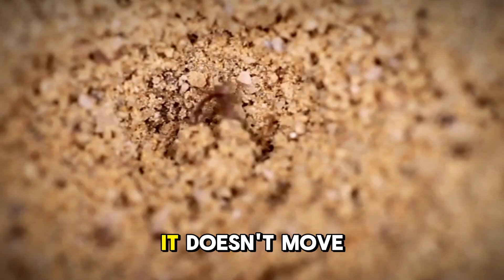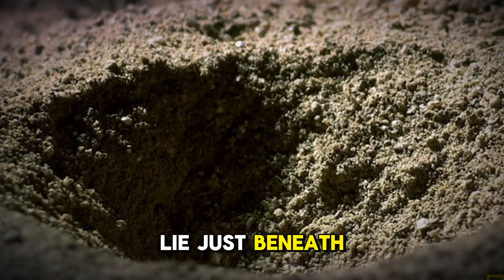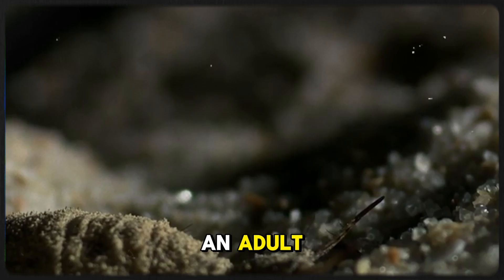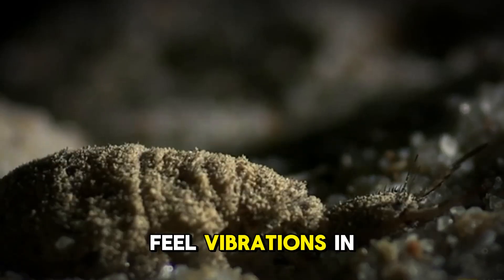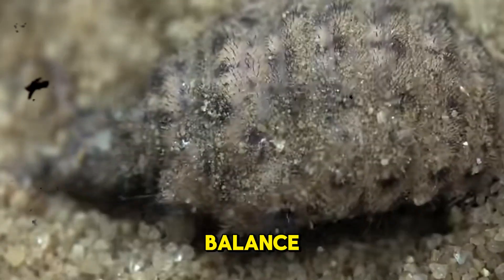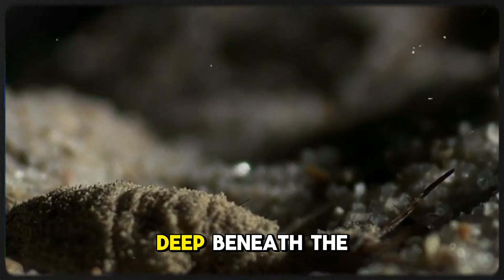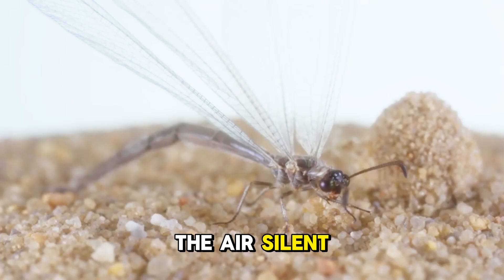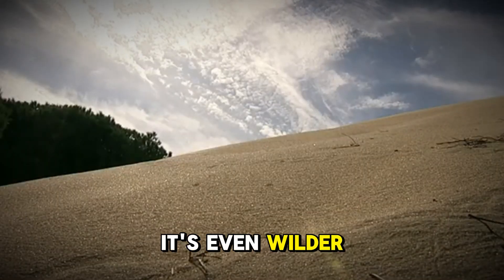WHY this DEADLIEST Insect Makes DEATH Trap in the Desert?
This isn’t just an insect. It’s a tactical genius.

Meet the **Antlion Larva**, a predator so clever, it doesn’t chase its prey — it lets the ground do the hunting. Hidden beneath the sand, this tiny creature builds **perfect cone-shaped pits**, turning the terrain into a **precision-engineered death trap**.

In this episode of **Animal Antics**, we zoom in on the miniature battlefield where ants are dragged under the sand in seconds. Explore the unique anatomy, hunting behavior, and lifecycle of one of nature’s most **underestimated killers**.

How do they build their traps?

Why are their jaws so powerful?

What can engineers learn from this insect’s design?

You’ll never look at sand the same way again.